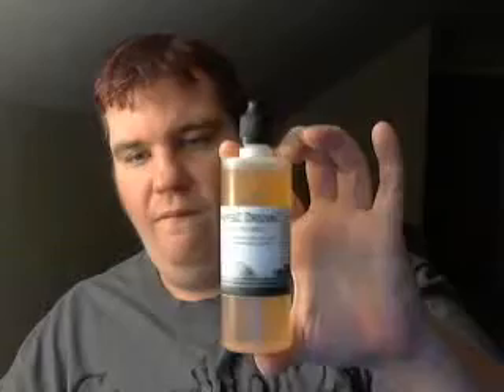Vaper's Knoll Review 1 Flavor Part 2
Pound Town